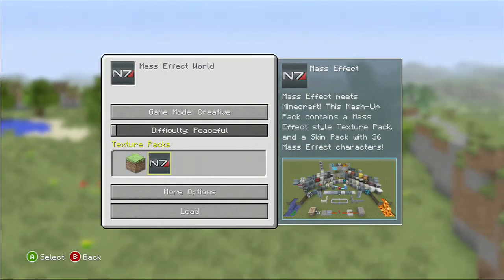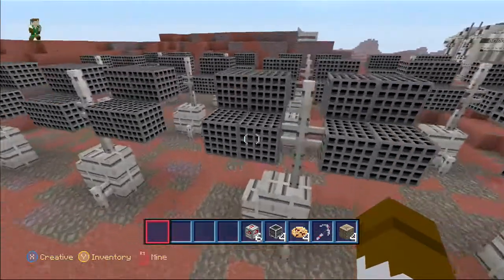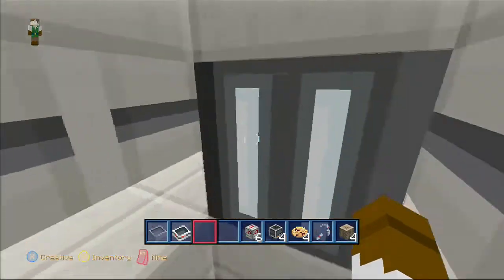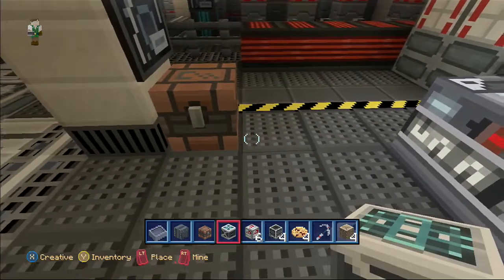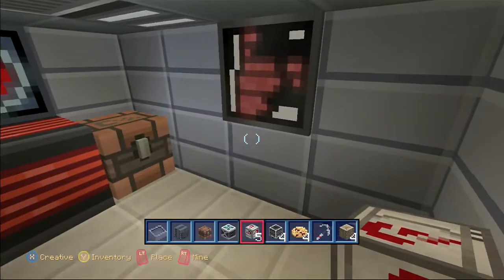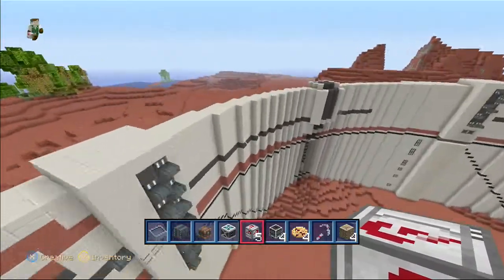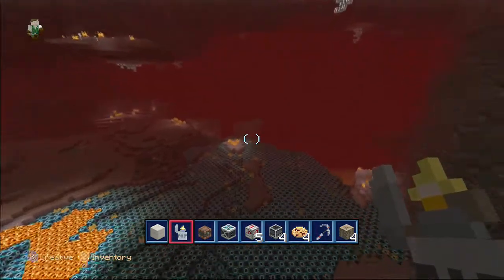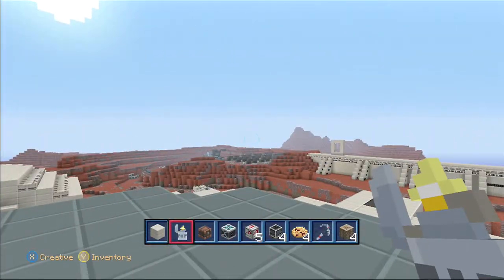NEW! Minecraft: Mass Effect Mash-Up Pack First Look!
Here I take one of the first YouTube looks at the brand new Mass Effect Mash-Up pack for Minecraft: Xbox 360 Edition!